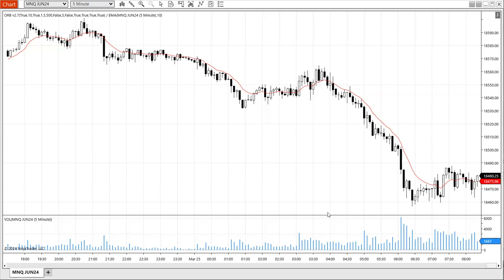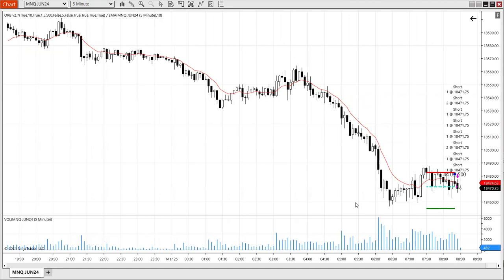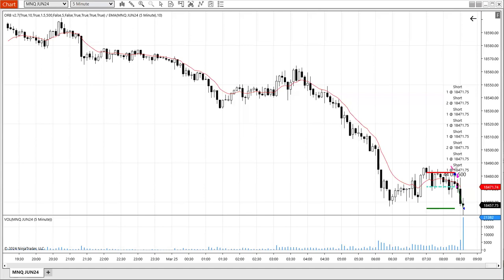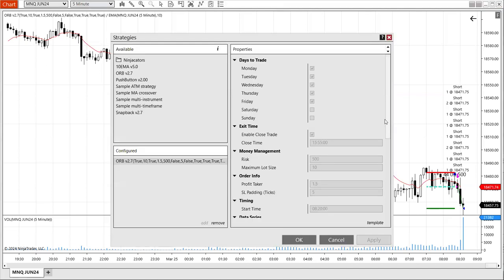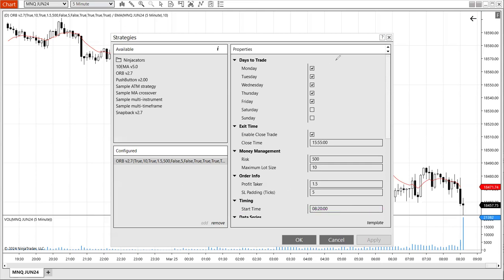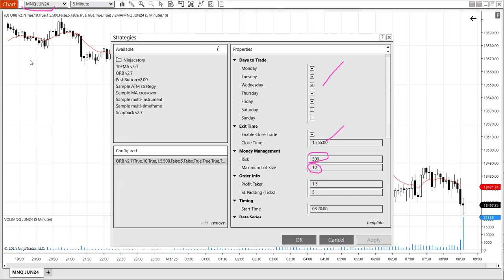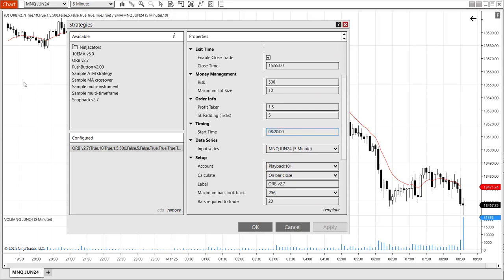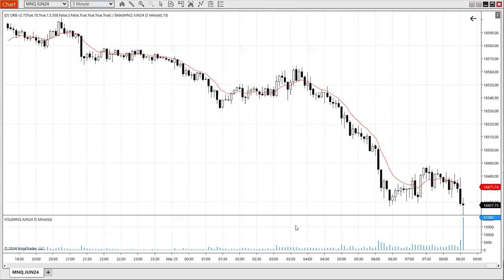ORB BOT Explained, available for NinjaTrader 8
Trading automation is simple software that runs on your computer that places trades in your account. You can make money when the market moves up or down, in either direction! How cool is that?

Don't have money to trade? Get a $50k+ FUNDED Account for $500